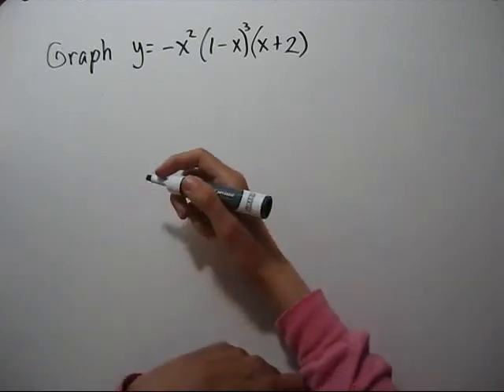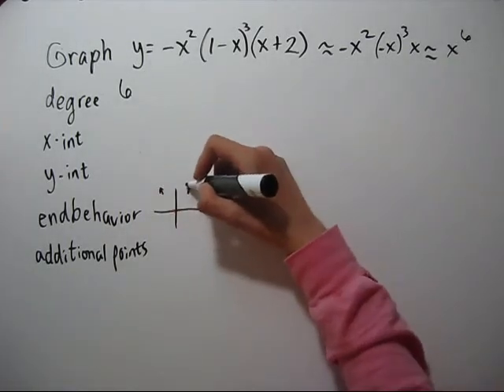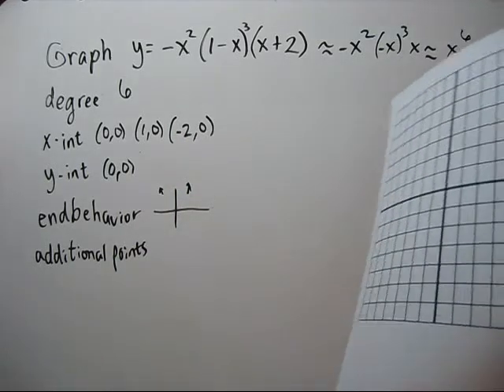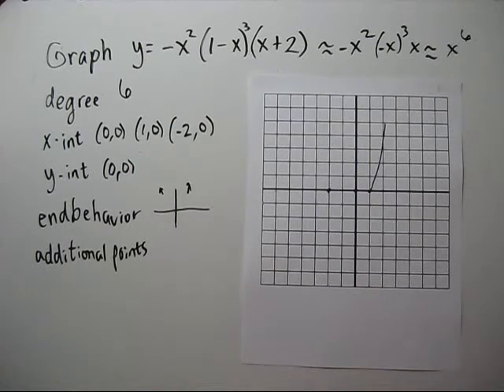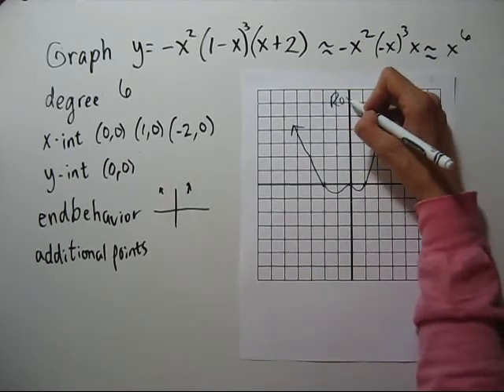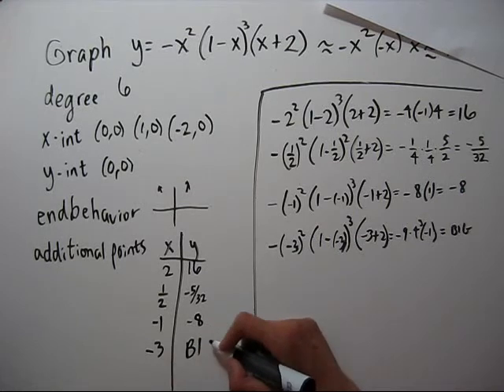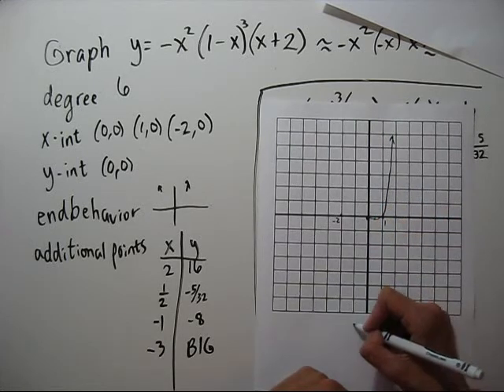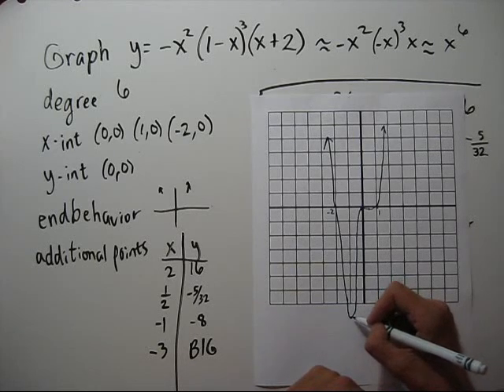Graphing a Polynomial